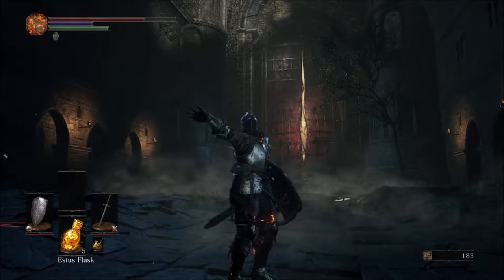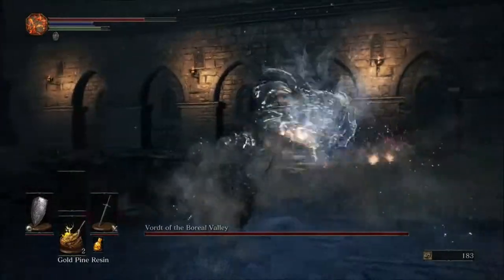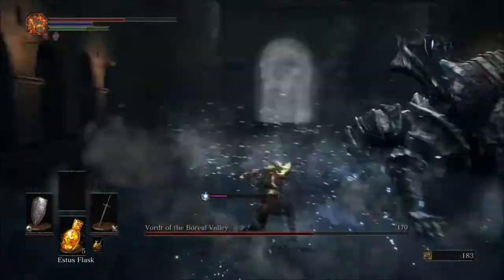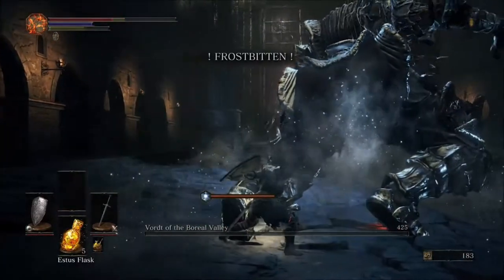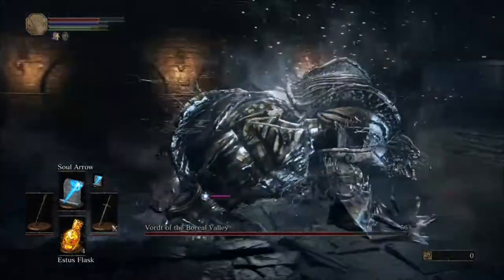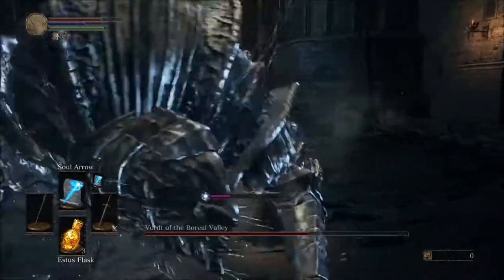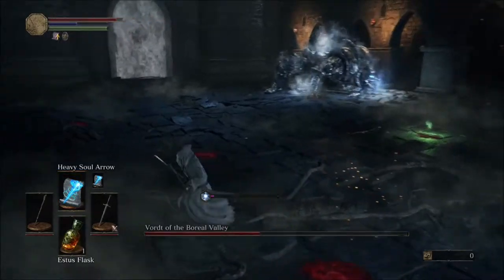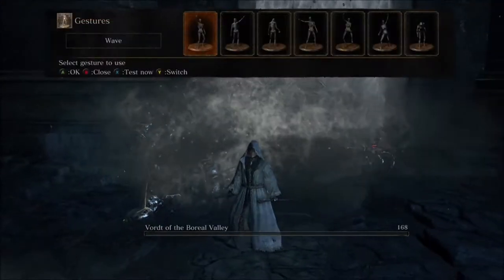vordt of the boreal valley made easy dark souls 3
In this video I will show you how to beat Vordt of the boreal valley in dark souls 3 easily using a knight and a mage. If you have any questions or ideas for new videos please leave those in the comments below:)

Sound clips from the end of the video are from Monty Python's quest for the holy grail.